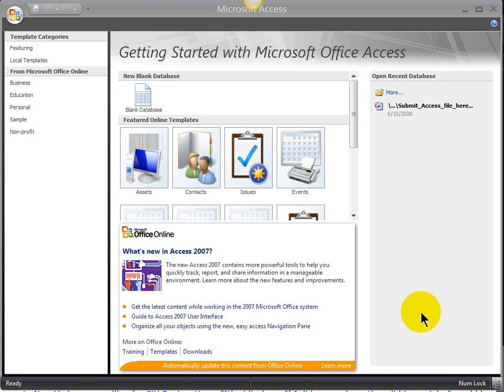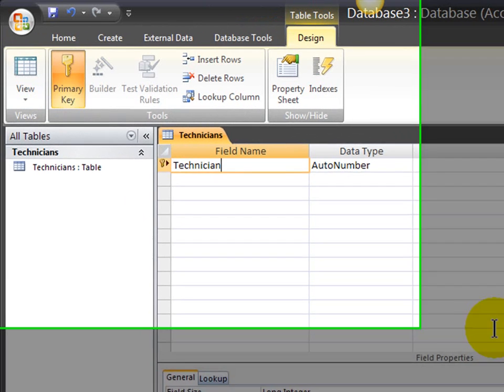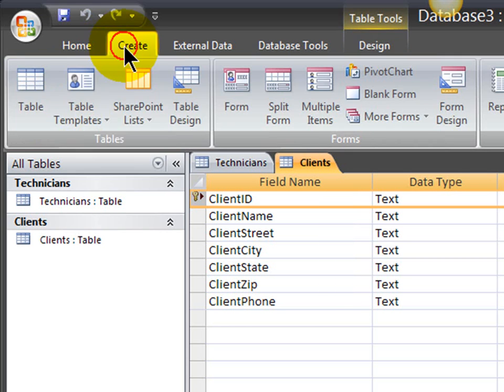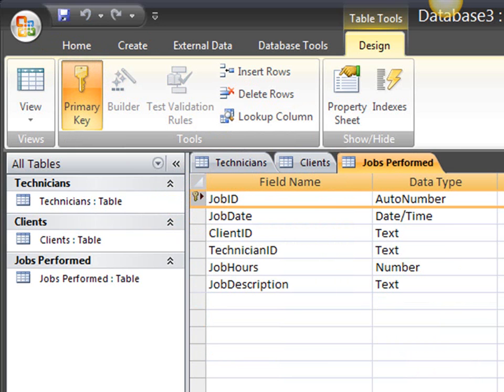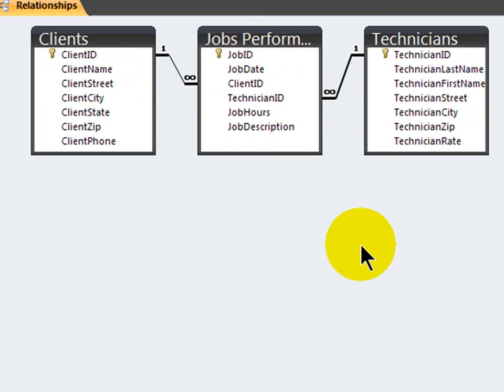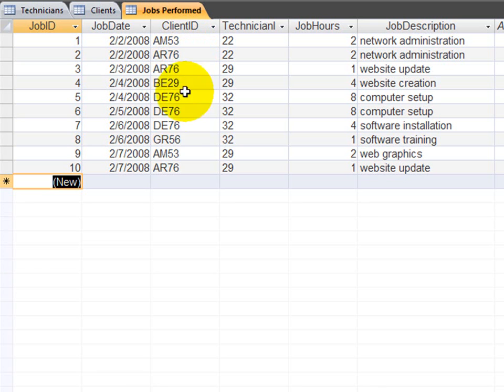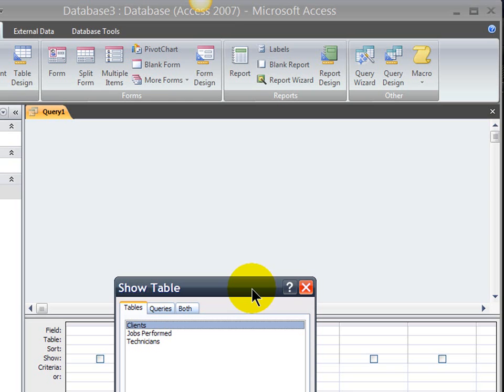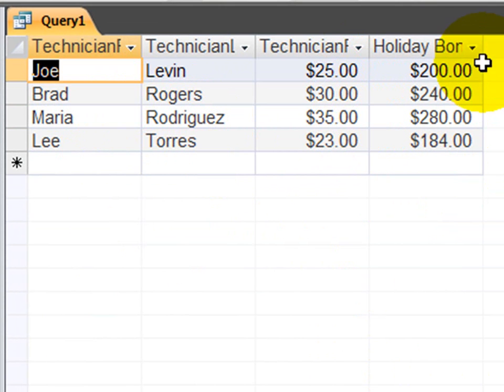TechWizards Database - Part 1/2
Practice activity for the Access portion of our final exam (CIS 235) involving tables, relationships, queries, and reports